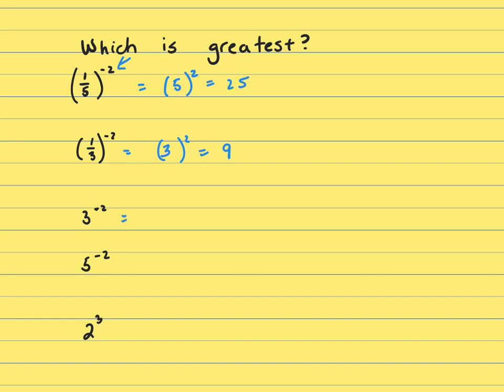Practice GMAT of the following which is greater, (1 over 5)